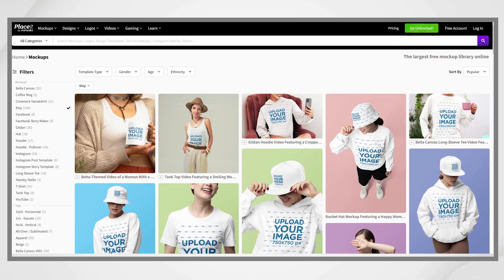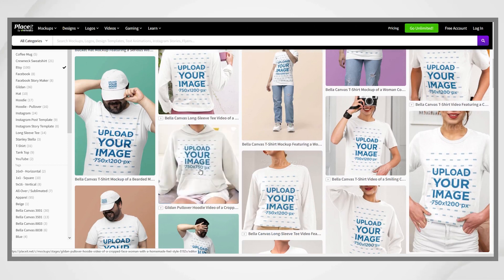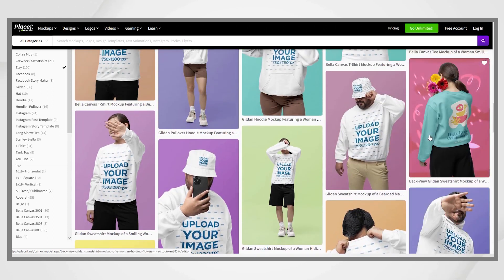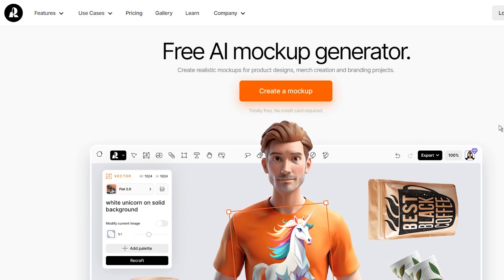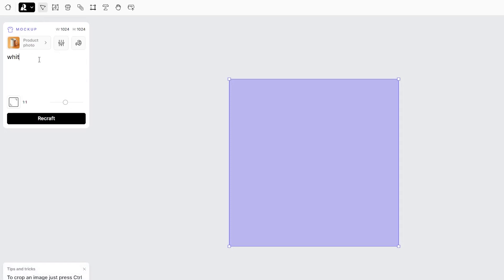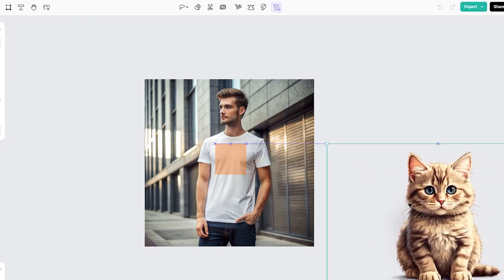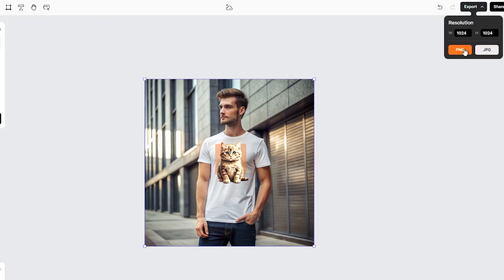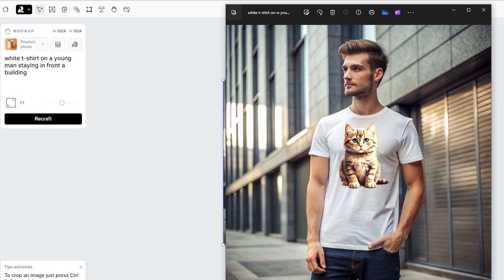Free Mockups Made Easy With AI (Recraft Mockup Generator)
Discover how to effortlessly create stunning mockups with the Recraft Mockup Generator, powered by AI. This innovative tool allows you to transform your designs into professional mockups in seconds, saving time and enhancing your creative workflow. Perfect for designers, marketers, and entrepreneurs looking to showcase their work with ease.

SPECIAL BONUS
✅ Use this link to Get 40 Free Etsy Listings:

0:00 - Intro
1:28 - Recraft mockup generator